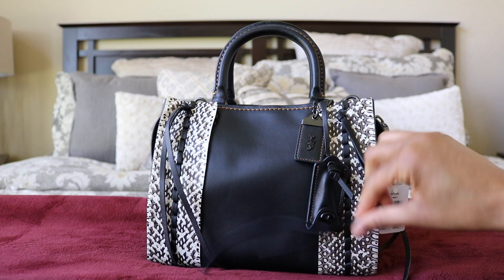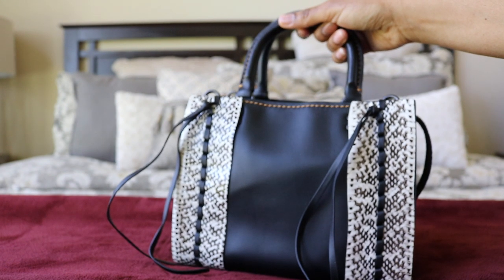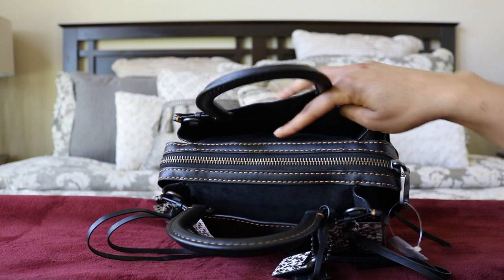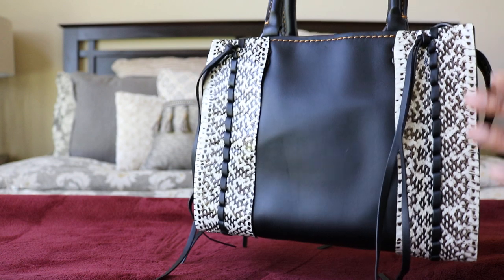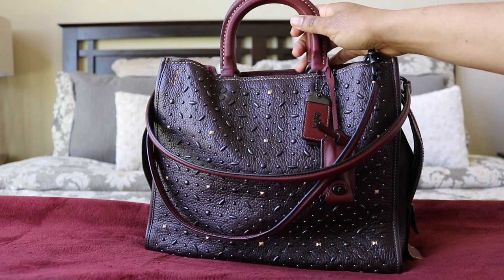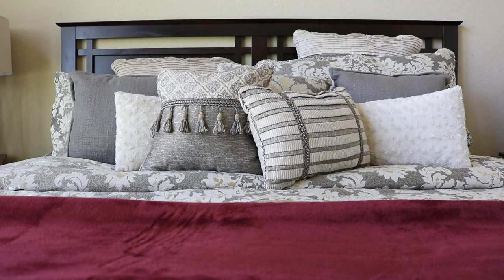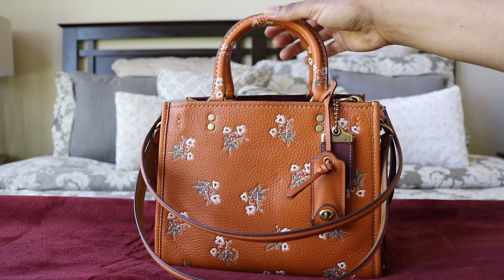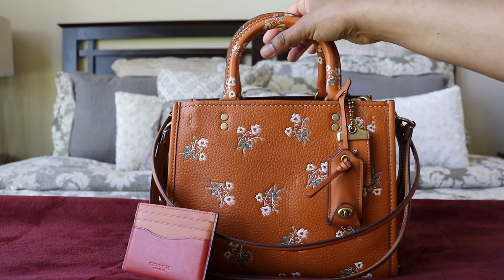Coach Haul: Rare Rogues - Part 2